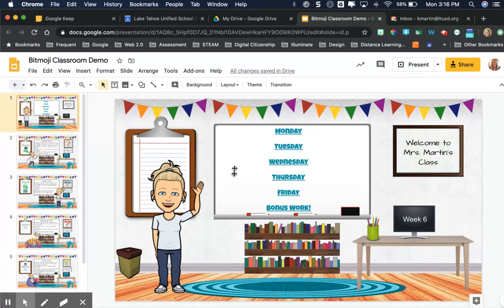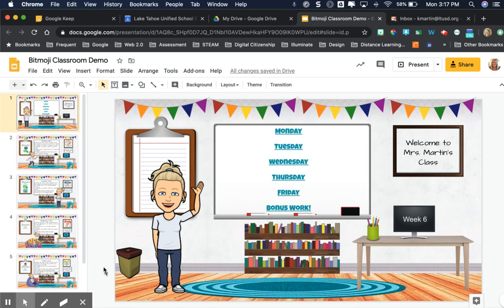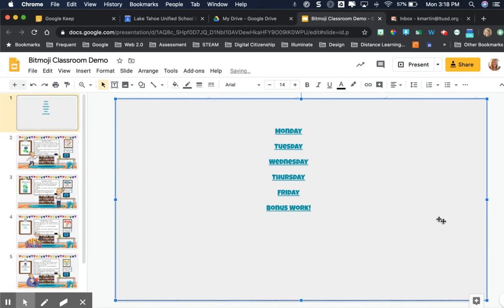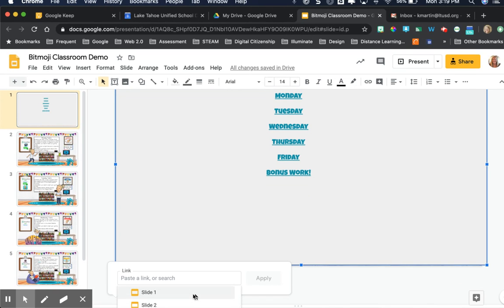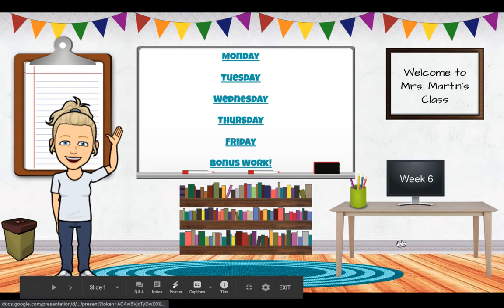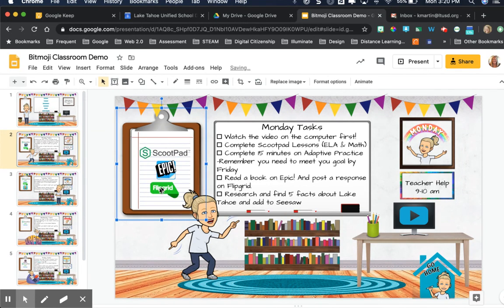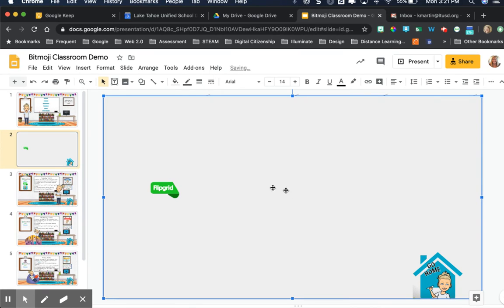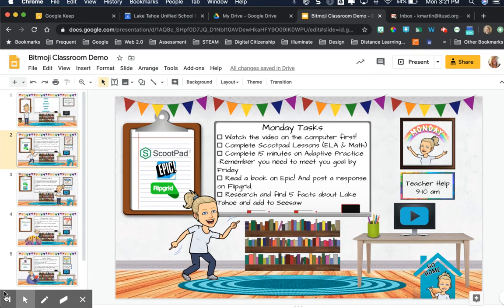Clear Overlay in Slides-Don't Let Them Auto-Advance